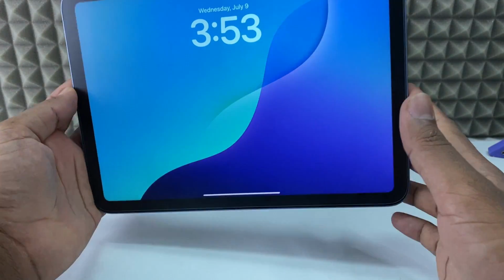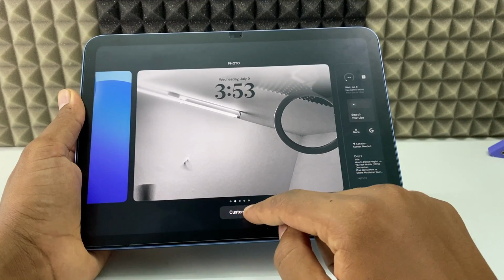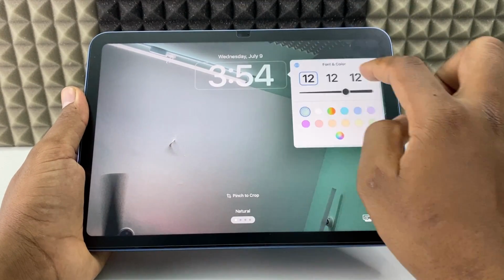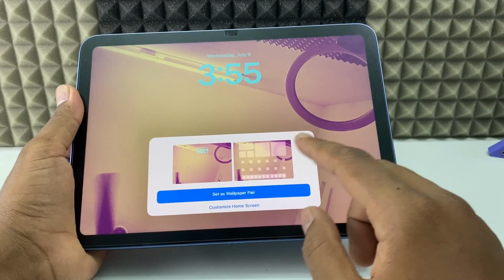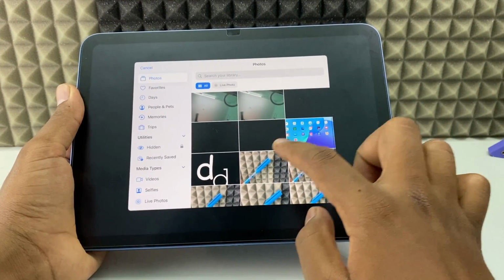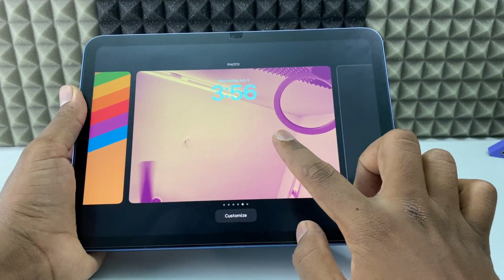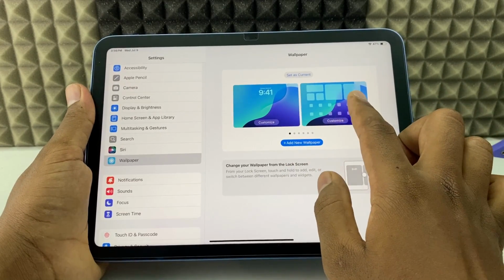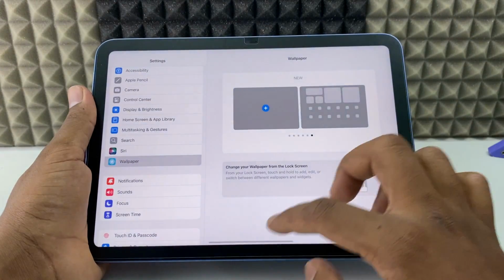how to customize wallpaper on ipad 10th generation?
How to Customize Wallpaper on iPad 10th Generation? In this video, I show you how to customize wallpaper on ipad 10th generation and like, add your photo. Actually, You can easily customize your ipad 10th generation wallpaper.

1. Original Samsung USB-A to USB-C charging cable
2. Belkin Apple Certified USB-A to Lightning Cable
3. Belkin Apple Certified USB-C to Lightning Cable
4. Belkin USB-C 40 Watts Wall Charger
5. Belkin USB-C 70 Watts Fast Charger
6. Lightning OTG Connector
7. USB-C OTG Connector
8. Lightning to OTG + USB-C Connector
9. Multiport SD Card Reader
10. MFI Certified Lightning to Camera Adapter